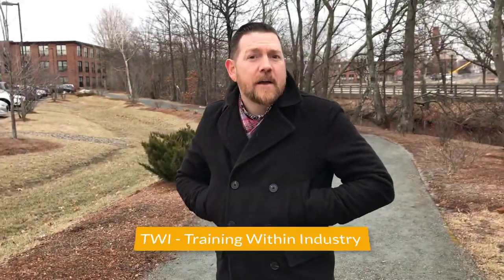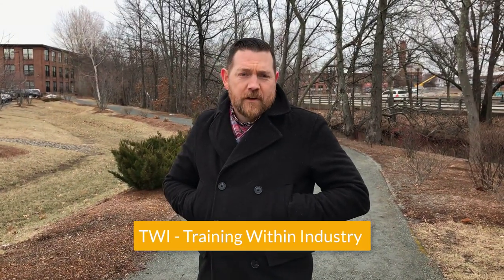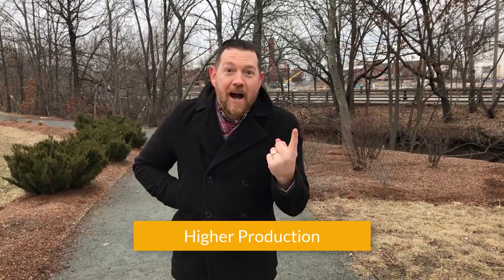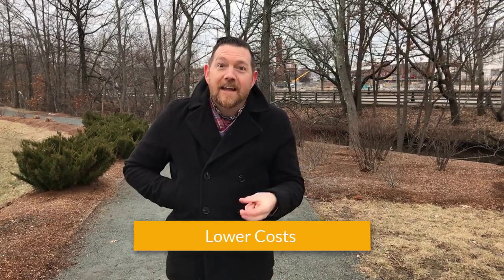Polaris MEP Lean Tip of the Week - TWI: Job Instruction (Director's Cut)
Continuing our series on Training Within Industry (TWI).  This week we discuss Job Instruction for higher production, better quality, and lower costs.